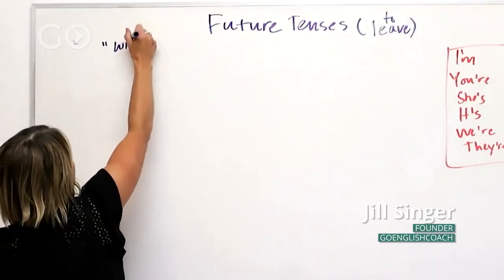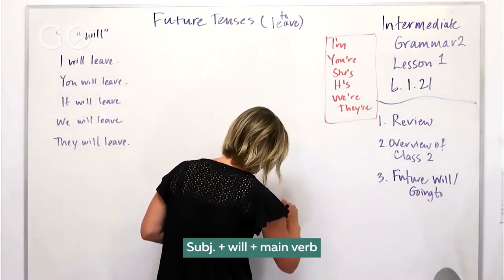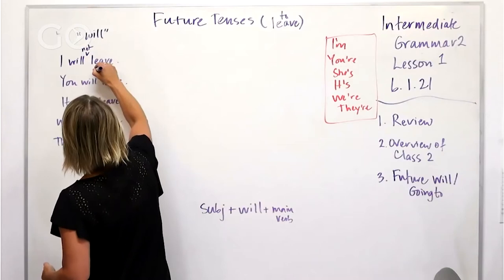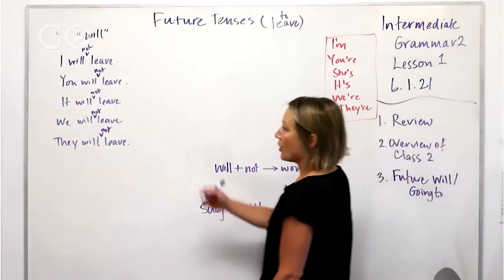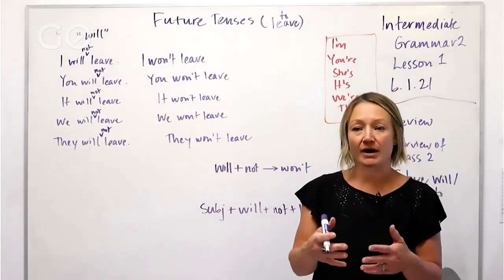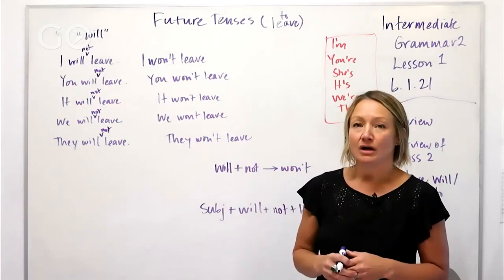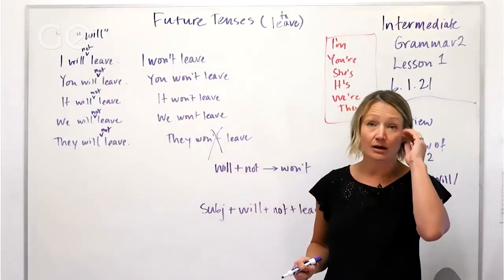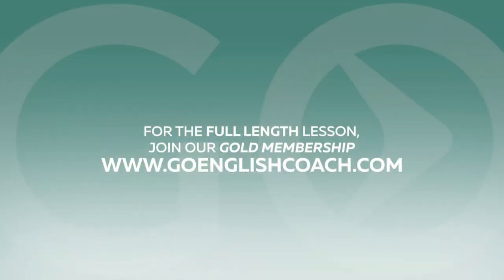Intermediate Grammar 2: English Future Tenses